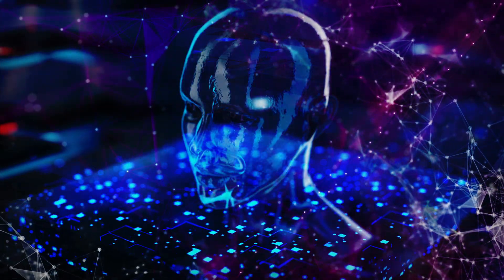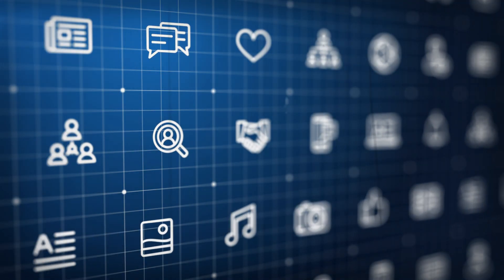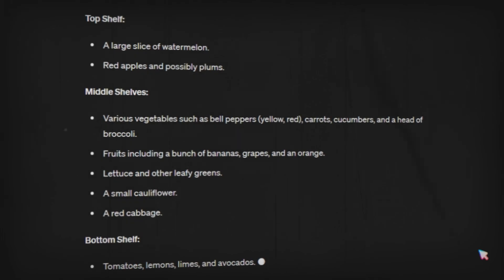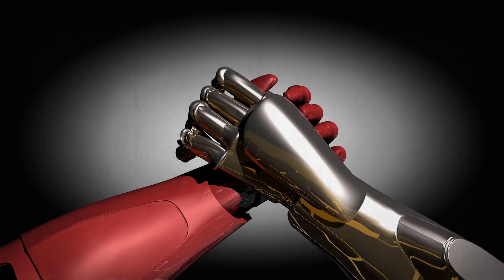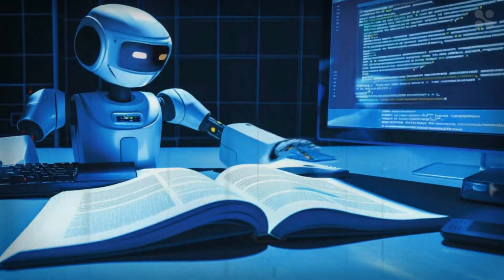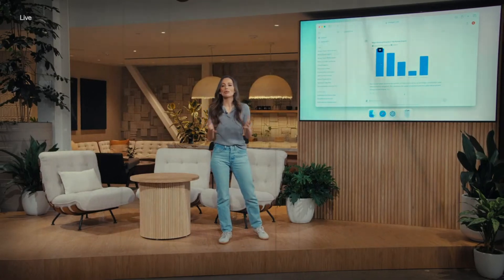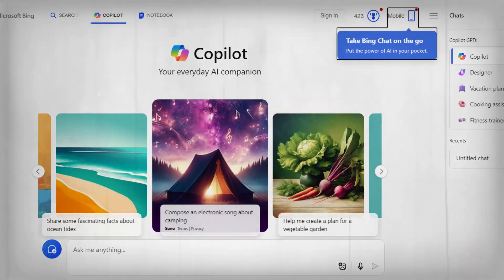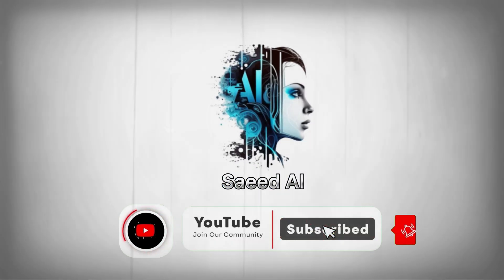NEW GPT-4o: You Won’t Believe It!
Welcome to our latest video where we explore the groundbreaking advancements of the NEW GPT-4o! 🌟 You won't believe the capabilities of this cutting-edge AI technology. From generating highly realistic text to revolutionizing the way we interact with machines, GPT-4o is set to change the future.

In this video, we dive deep into its features, showcase real-world applications, and explain why GPT-4o is the most impressive AI model to date.